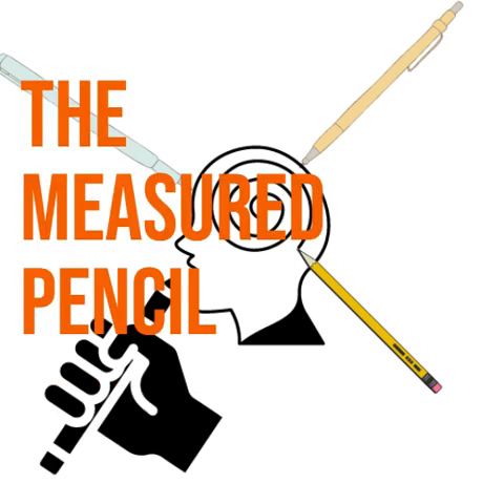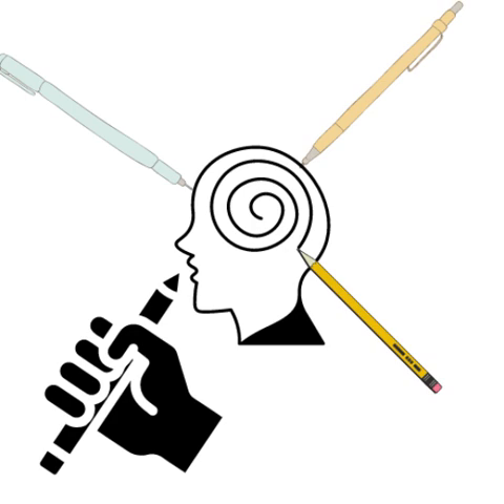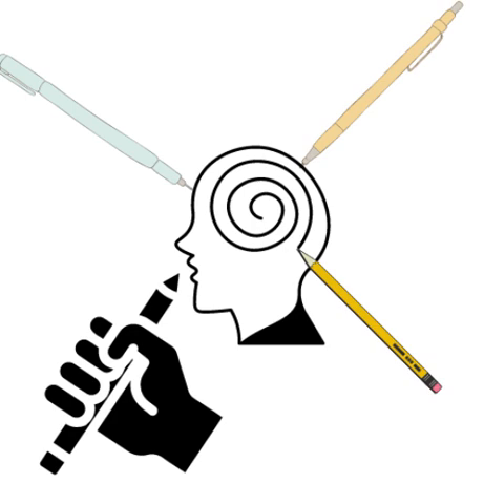BONUS: The Parker Pencil Odyssey - Part 2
Thanks to one of our fans, we found out that what we were calling a Parker Jotter in the September 19, 2023 episode "Parker Odyssey" wasn't actually a Parker Jotter. Stephen is here to set the record straight.

Theme music by Joshua Baumgartner